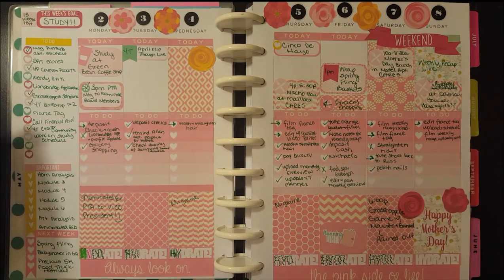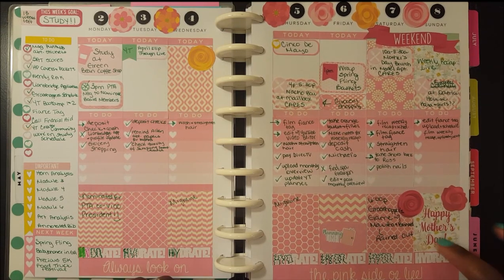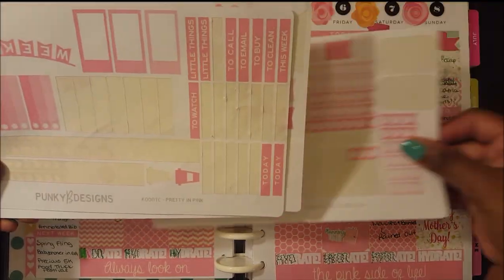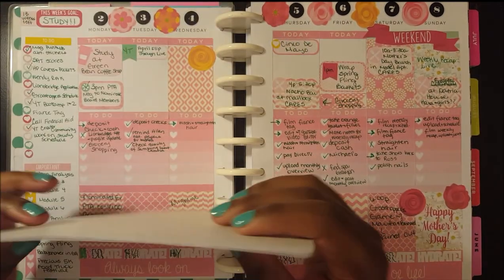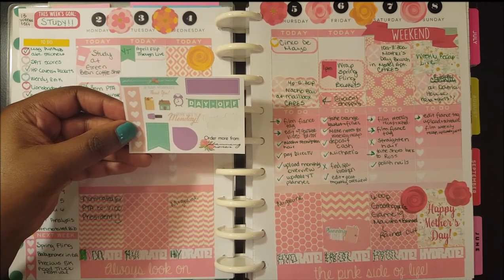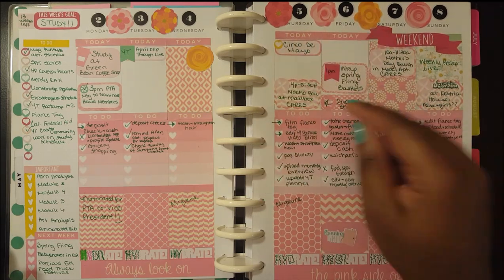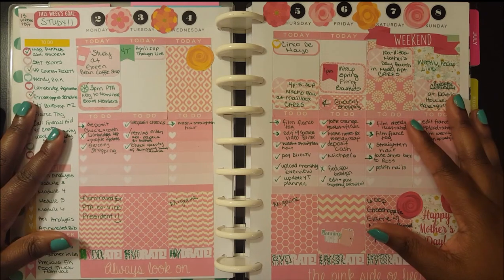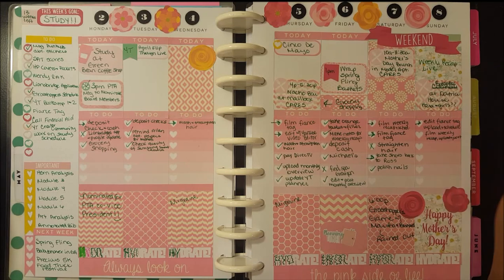Happy Planner| May 2-8 Weekly Recap| ft. PunkyBDesigns & GiraffeOnSkates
Pretty in Pink (no longer available)- PunkyBDesigns

Mother's Day Sampler(no longer available)-GiraffeonSkates

Hey everyone!!! My name is Antonisha and I love to plan!! I am a functional, intentional planner and I'm all about experiencing life with my family. I want to help others plan a life they love and enjoy every minute of it. I look forward to getting to know all of you and hopefully learning some of your planning tips and tricks as well.